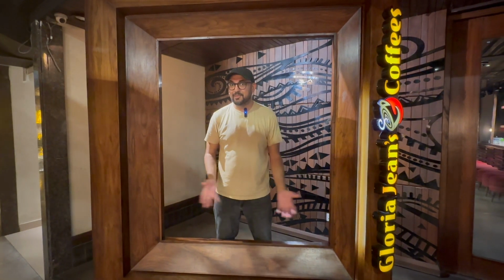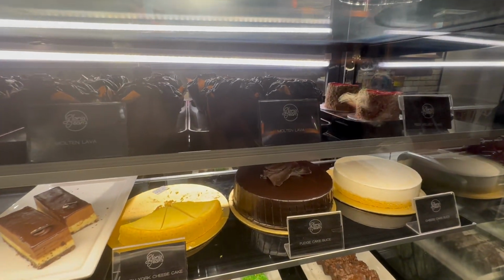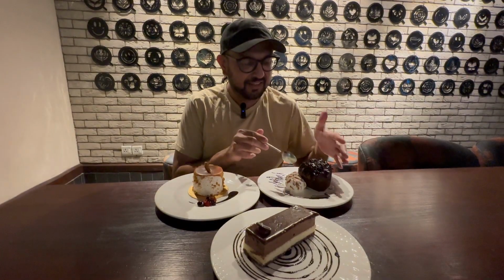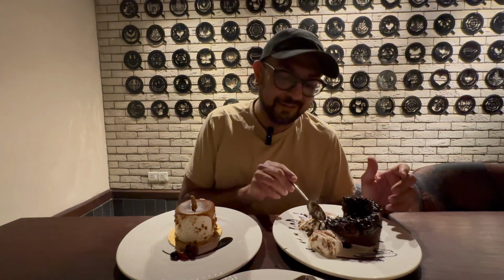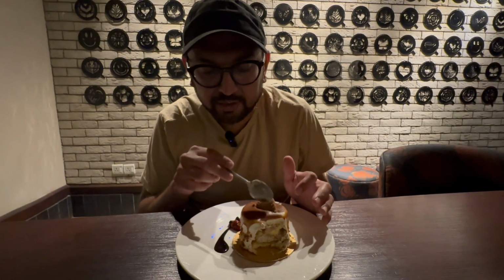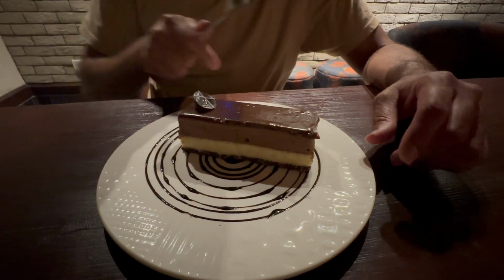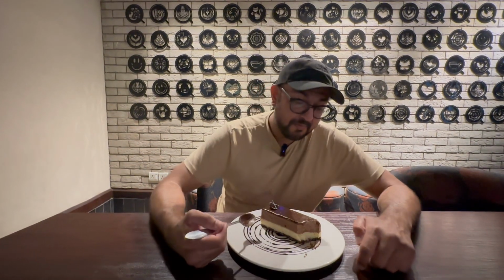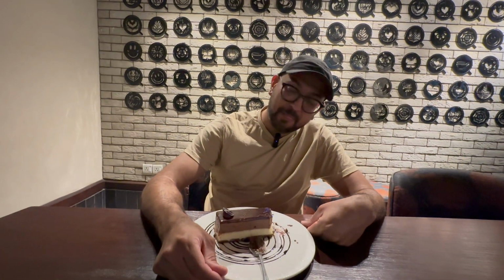Popular Coffee Shop in Pakistan ☕🇵🇰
In this video I ate three different pastries/cakes from one of the most popular coffee shops in Lahore, Pakistan.